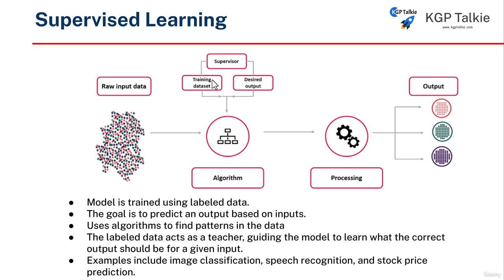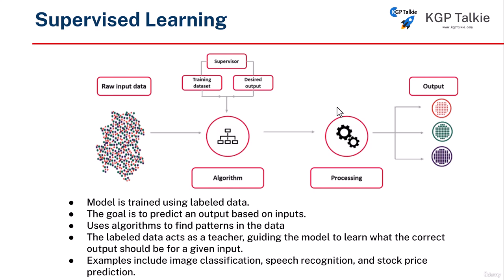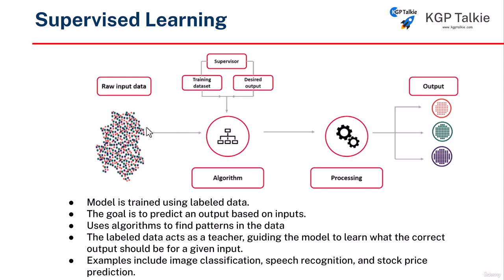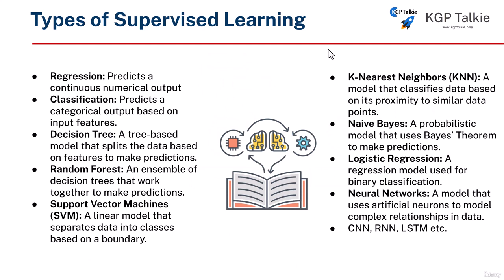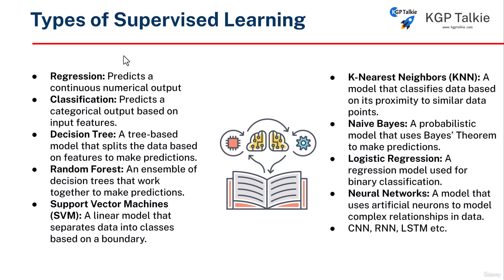What is Supervised Learning in Machine Learning | Lecture 23 - Part 2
Title: "Demystifying Supervised Learning in Machine Learning | Lecture 22 - Part 2"

Description: Welcome to Lecture 23 - Part 2 of our Machine Learning series, where we delve deep into the core of Supervised Learning. In this session, we'll unravel the intricacies of this foundational approach, exploring its techniques, applications, and real-world impact.

🔹 Understanding Supervised Learning: Gain a comprehensive understanding of what supervised learning entails. Explore the concept of labeled data, where models learn from historical examples to make accurate predictions and classifications.

🔹 Classification Techniques: Dive into the world of classification, where models assign instances to predefined categories. Learn about popular algorithms like Logistic Regression, Decision Trees, and Support Vector Machines (SVM).

🔹 Regression Analysis: Explore the world of regression, where models predict continuous numerical values. Witness the power of algorithms like Linear Regression, Polynomial Regression, and more in diverse real-world scenarios.

🔹 Model Evaluation and Metrics: Discover how to assess the performance of supervised learning models using metrics like accuracy, precision, recall, and F1-score. Learn how to choose the right metric based on the problem's nature.

🔹 Real-World Applications: Uncover the far-reaching impact of supervised learning across industries. From medical diagnosis and finance to image recognition and natural language processing, witness the practical applications of this approach.

Whether you're new to machine learning or seeking to deepen your understanding of supervised learning, this lecture will equip you with a solid foundation. Let's demystify supervised learning together!